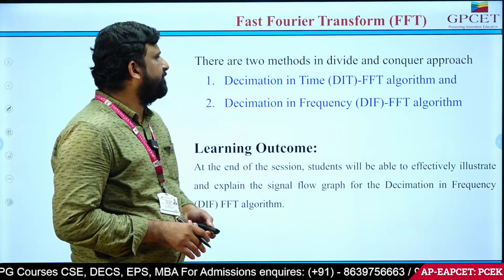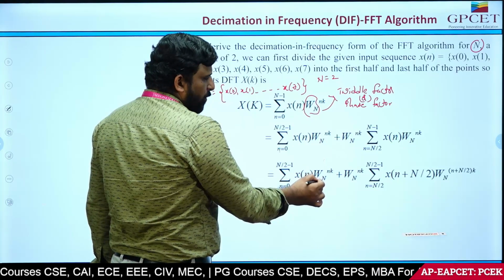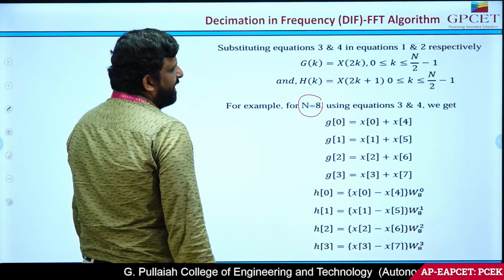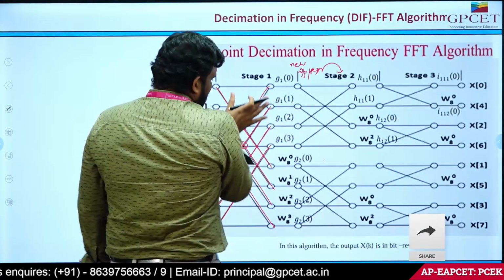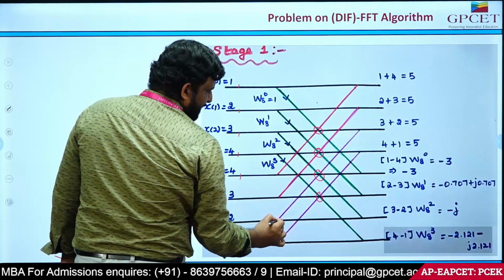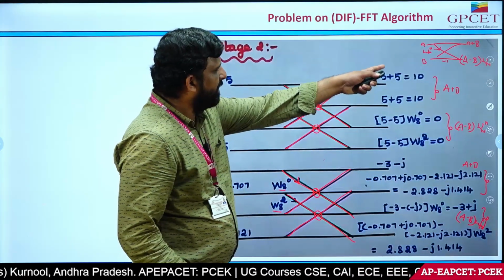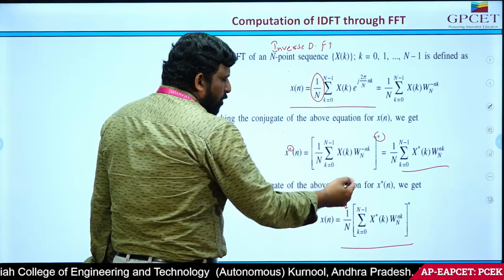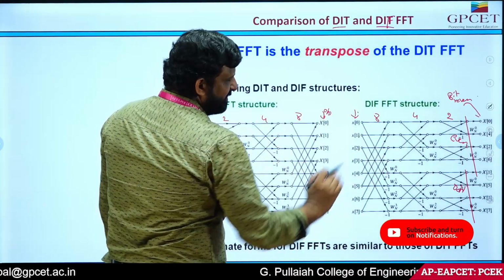Decimation in Frequency (DIF) FFT + IDFT Problems | Dr.B. Ravi Chandra Sir | DSP Lecture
📘 In this advanced DSP lecture, **Dr. B. Ravi Chandra Sir** from **G Pullaiah Engineering College** explains the **Decimation in Frequency (DIF) FFT Algorithm** and **solves IDFT problems** step by step.

🧠 What You Will Learn:
✔️ What is Decimation in Frequency (DIF) in FFT
✔️ Structure of Radix-2 DIF Algorithm
✔️ Bit-reversal and Butterfly Diagram
✔️ Inverse Discrete Fourier Transform (IDFT)
✔️ Solved Problems on IDFT and DIF
✔️ Applications in real-time DSP systems

💡 These concepts are crucial for **signal processing**, **image filtering**, and **communication systems**, especially in optimizing speed and memory in practical implementations.

👨‍🏫 Faculty: Dr. B. Ravi Chandra Sir

🎯 Perfect For:
- B.Tech ECE / EEE / CSE Students
- GATE / ESE / PSU Aspirants
- DSP Subject Preparation
- Students following JNTU, VTU, AKTU curriculum